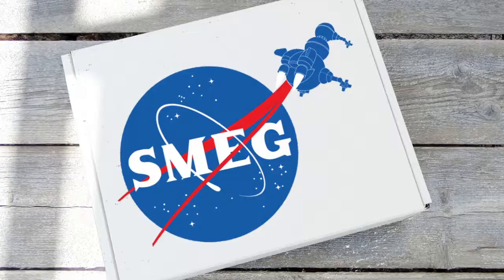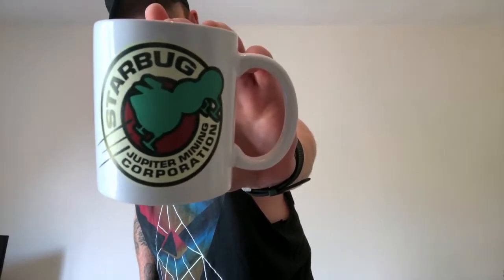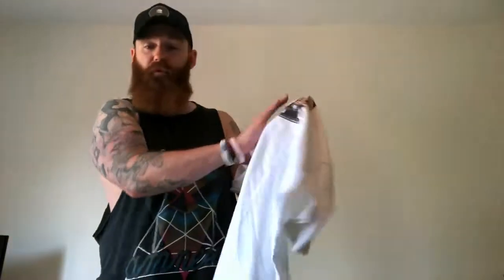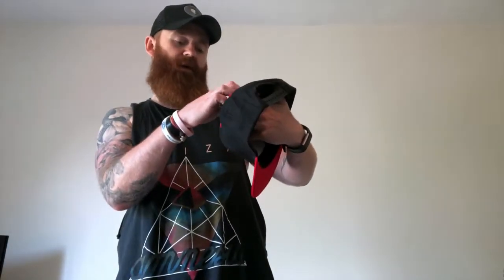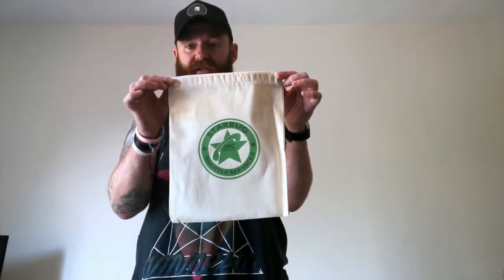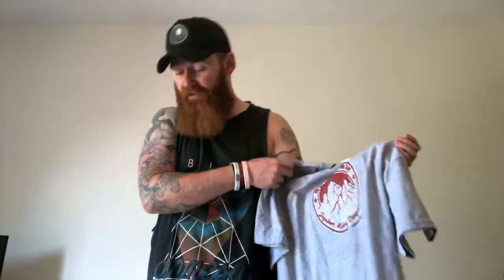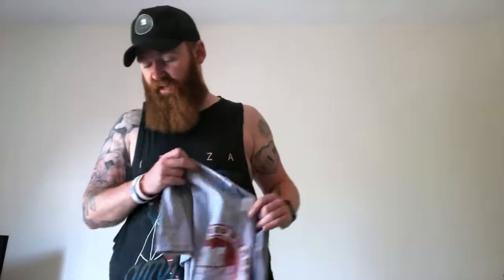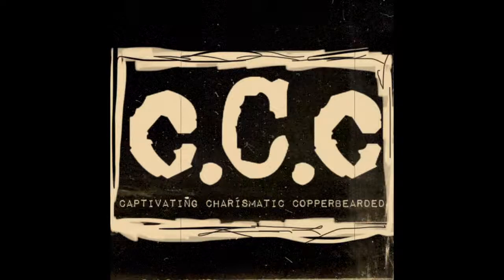LootBundle (Red Dwarf Inspired) - June 2018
On a whim, your copperbearded ginger decided to give LootBundle and their Red Dwarf inspired crate a try. Let's delve inside and see what they offer...